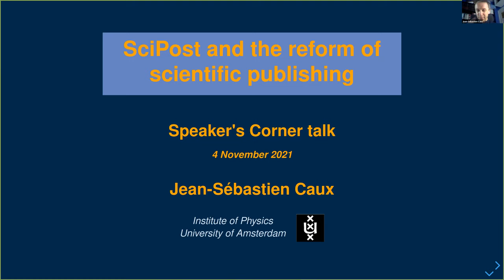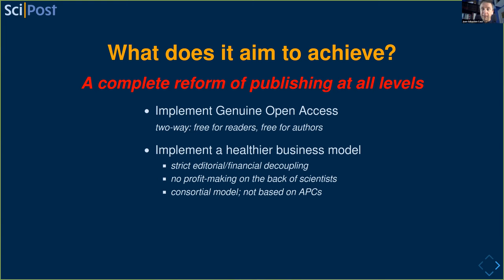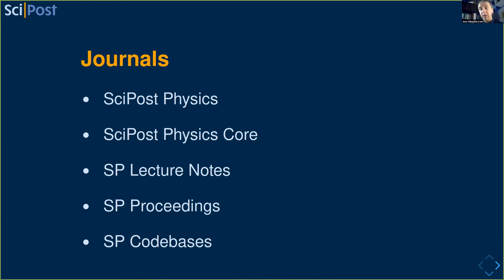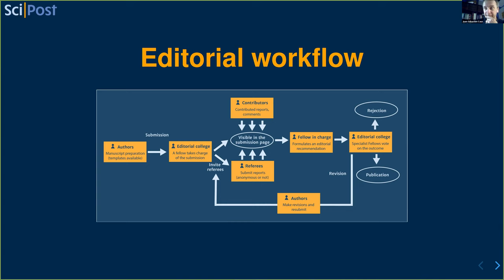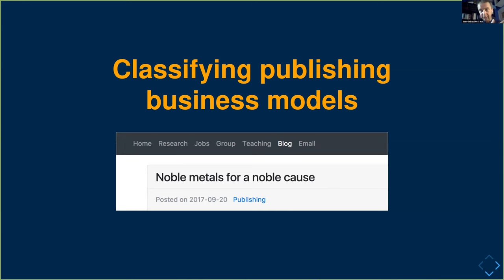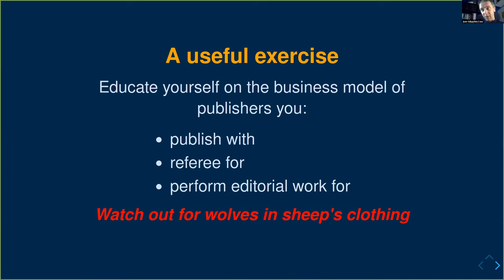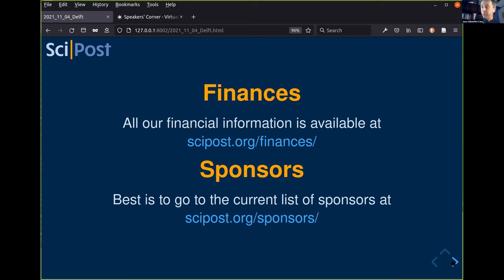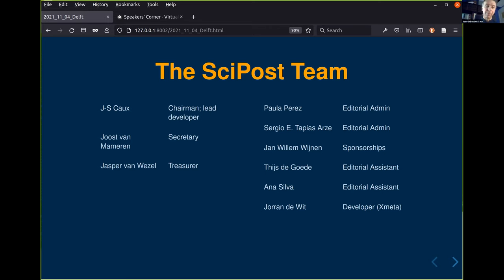“SciPost and the reform of scientific publishing” by Jean-Sébastien Caux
Authors: Jean-Sébastien Caux

SciPost is a not-for-profit publishing initiative conceived, implemented
and run by professional scientists. Leveraging the idea of openness, it
aims to increase the utility and meaningfulness of the peer refereeing
process. Committed to scientific quality, it aims to offer high-quality
publishing venues, thereby bringing control of publishing into the hands
of active academics.

SciPost also implements a cost-slashing, institutions-backed consortial
business model deprecating subscription fees or article processing
charges, and aiming to shield scientists from the pernicious influence
of profit-making in the publishing industry.

This talk will summarize operations since the launch of the portal in
2016, share experiences gained, and provide perspectives for future
developments in the reform of scientific publishing.